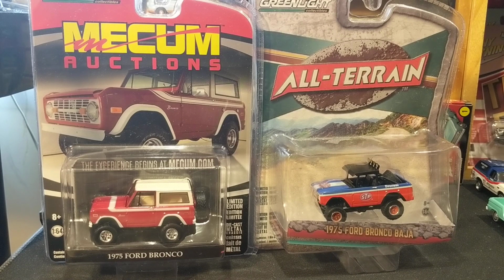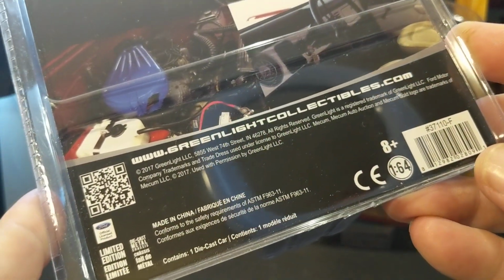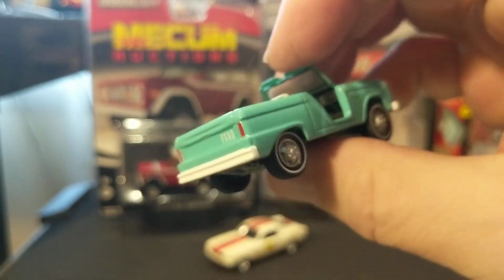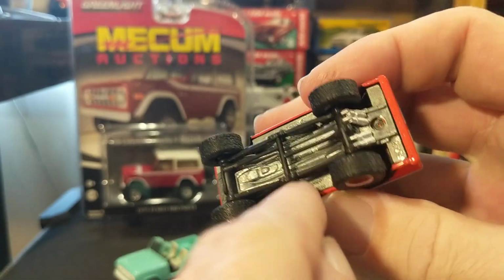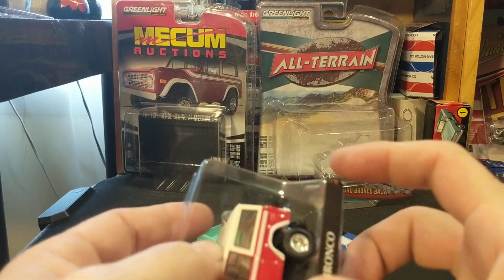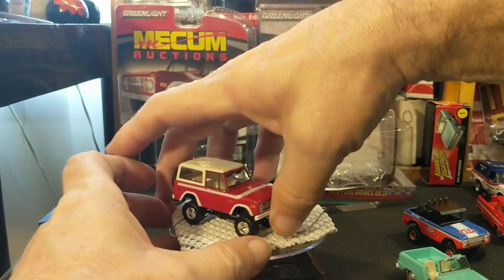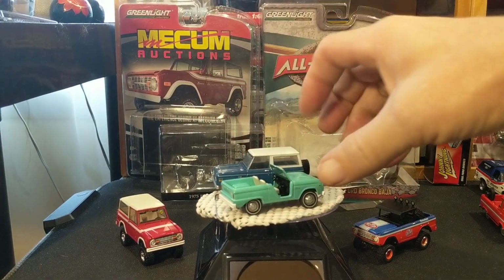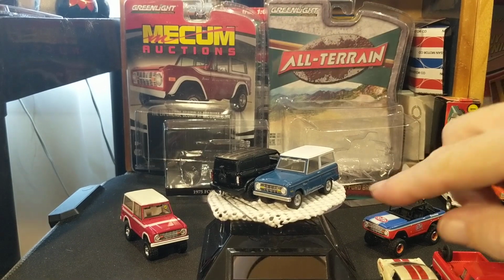Broncos and more...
Showing various Broncos from Greenlight ...
The 66 to 77 model, the 78 to 96 version and  the new 2021 Bronco and Bronco Sport all make an appearance.